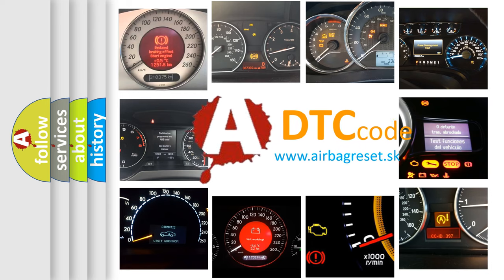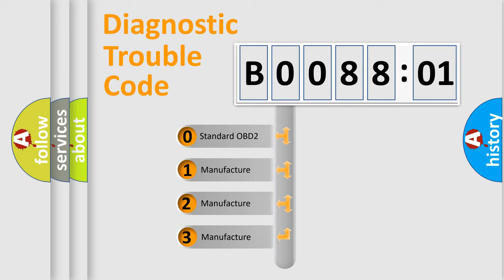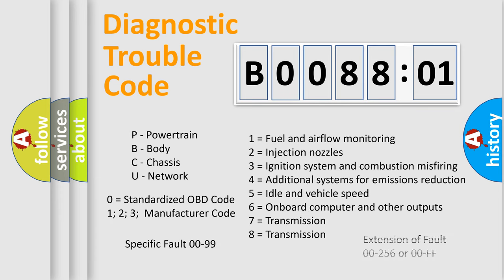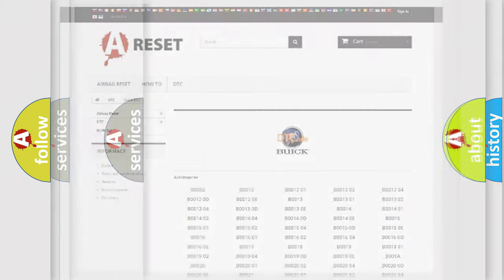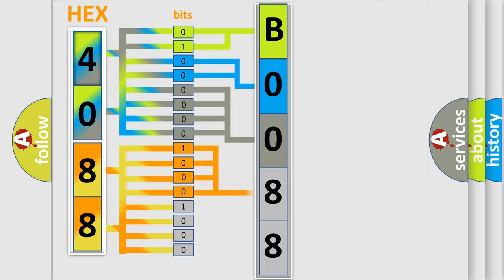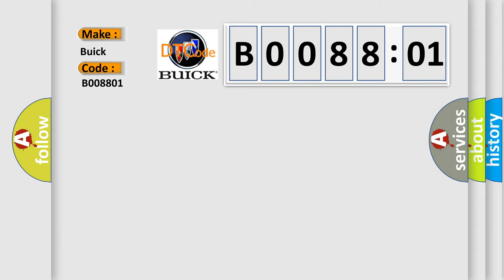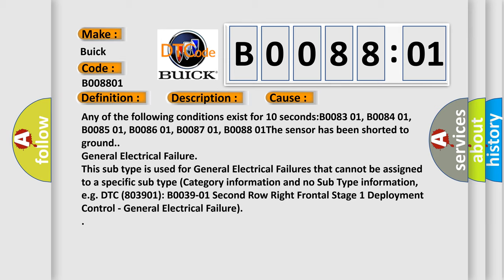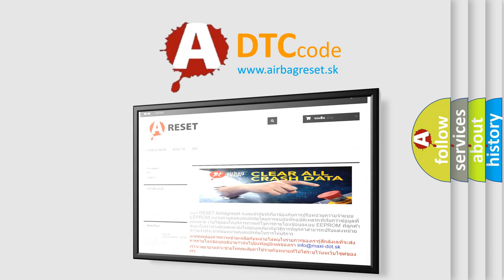DTC Buick B0088-01 Short Explanation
Contents:
0:21 Basic DTC analysis according to OBD2 protocol standard.
1:48 Insight into programming
2:58 A diagnostically understandable description of the Diagnostic Trouble Code
3:05 Basic error definition

Make:
Buick
Code:
B0088 01
Definition:
Right Rear Side Impact Sensor Short to Battery
Description:
Ignition voltage is between 9-16 V.
Cause:
Any of the following conditions exist for 10 seconds:B0083 01, B0084 01, B0085 01, B0086 01, B0087 01, B0088 01The sensor has been shorted to ground.